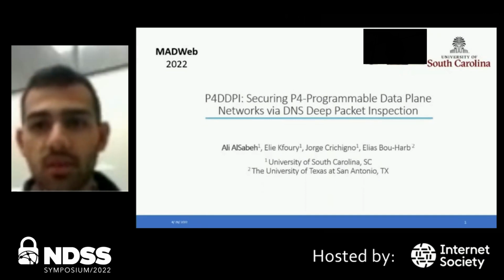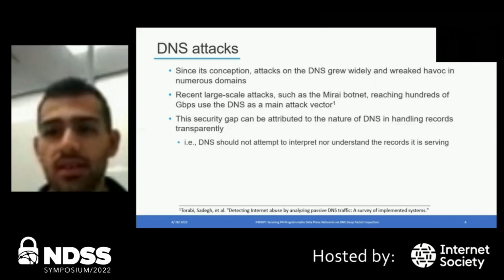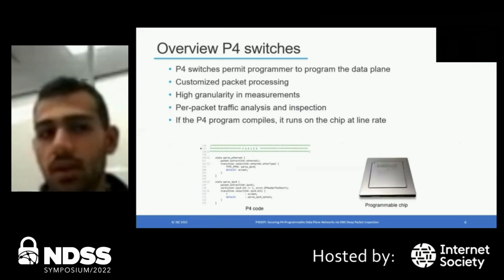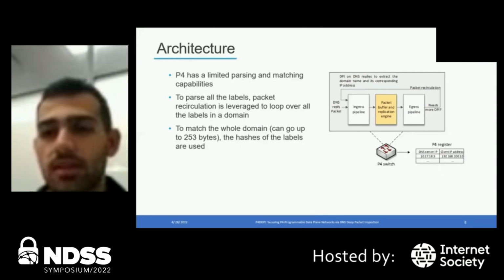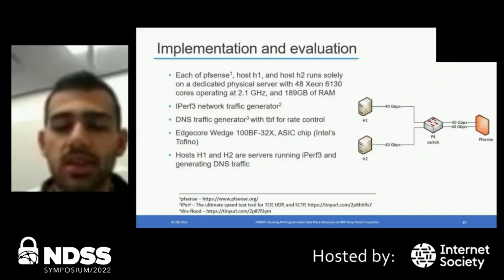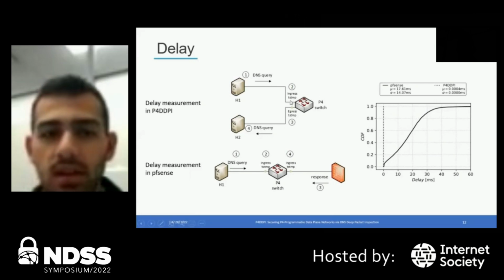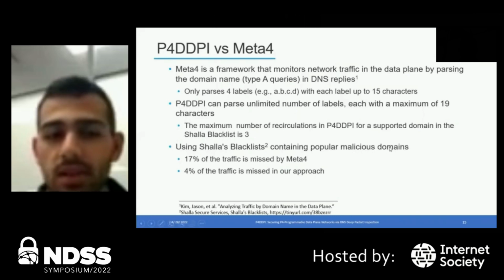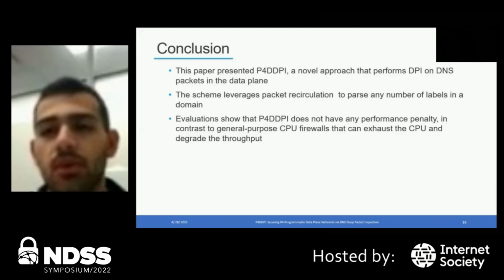NDSS 2022 MADWeb - P4DDPI: Securing P4-Programmable Data Plane Networks via DNS Deep Packet Inspe...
NDSS 2022 Measurements, Attacks, and Defenses for the Web (MADWeb) Workshop 2022 - Session 2: Infrastructure

2-1 P4DDPI: Securing P4-Programmable Data Plane Networks via DNS Deep Packet Inspection

One of the main roles of the Domain Name System (DNS) is to map domain names to IP addresses. Despite the importance of this function, DNS traffic often passes without being analyzed, thus making the DNS a center of attacks that keep evolving and growing. Software-based mitigation approaches and dedicated state-of-the-art firewalls can become a bottleneck and are subject to saturation attacks, especially in high-speed networks. The emerging P4-programmable data plane can implement a variety of network security mitigation approaches at high-speed rates without disrupting legitimate traffic.

This paper describes a system that relies on programmable switches and their stateful processing capabilities to parse and analyze DNS traffic solely in the data plane, and subsequently apply security policies on domains according to the network administrator. In particular, Deep Packet Inspection (DPI) is leveraged to extract the domain name consisting of any number of labels and hence, apply filtering rules ( e.g., b locking malicious domains). Evaluation results show that the proposed approach can parse more domain labels than any state-of-the-art P4-based approach. Additionally, a significant performance gain is attained when comparing it to a traditional software firewall -pfsense-, in terms of throughput, delay, and packet loss. The resources occupied by the implemented P4 program are minimal, which allows for more security functionalities to be added.

Index Terms—P4-programmable switches, stateful processing, high-speed networks, DNS filtering, DPI.

AUTHORS
Ali AlSabeh (University of South Carolina), Elie Kfoury (University of South Carolina), Jorge Crichigno (University of South Carolina) and Elias Bou-Harb (University of Texas at San Antonio)